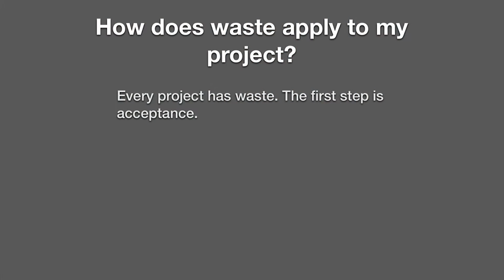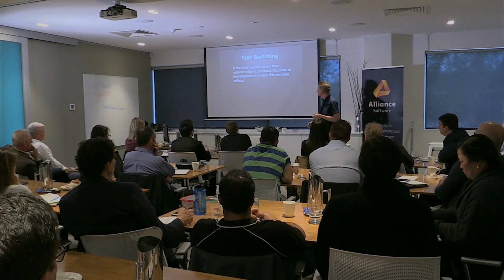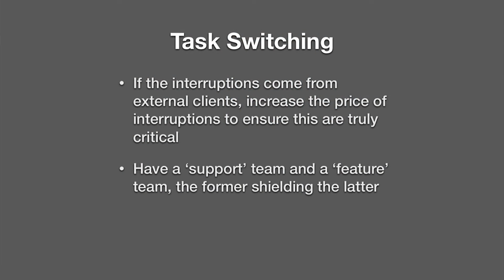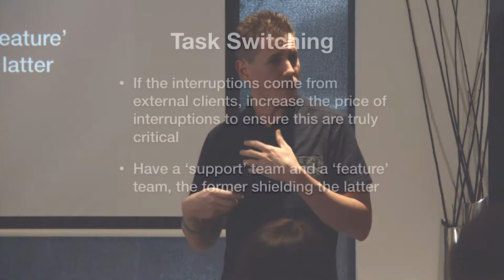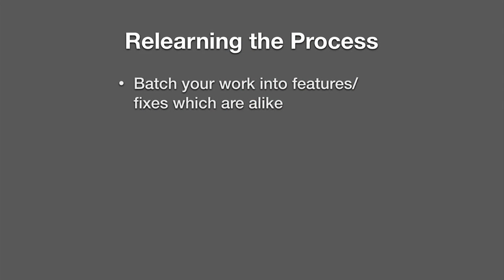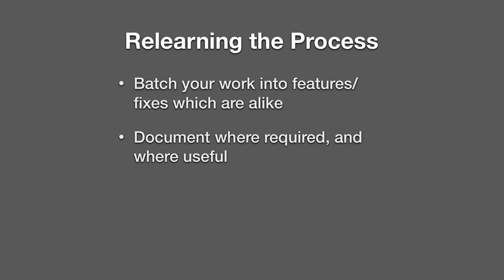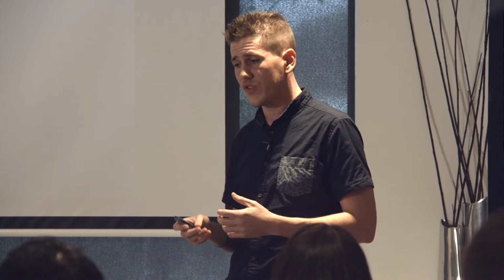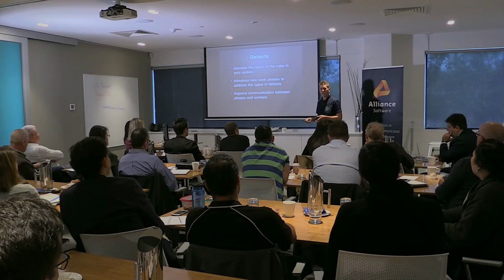How Does Waste Apply to a Software Development Project?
Every project has waste and the first step in solving it is acceptance. Learn to examine the system and identify the waste so you can fix or improve the system. Watch this video presentation by Alex Green, project delivery specialist of Alliance Software as he further explains waste and how it applies to software development.